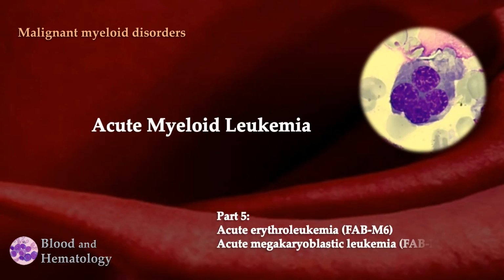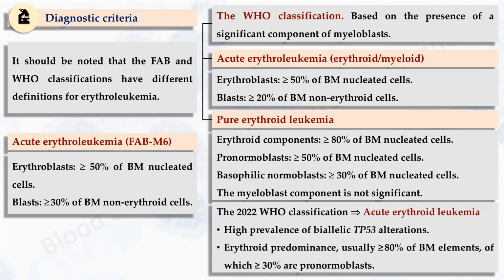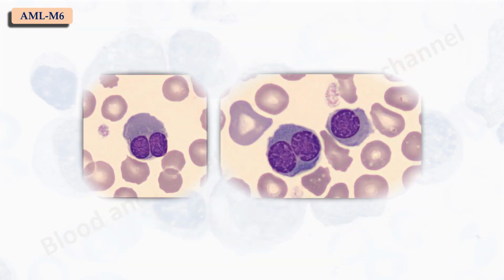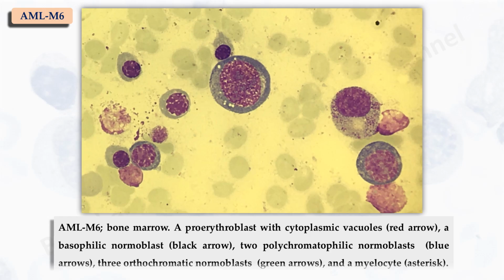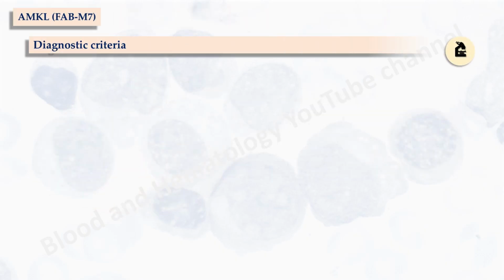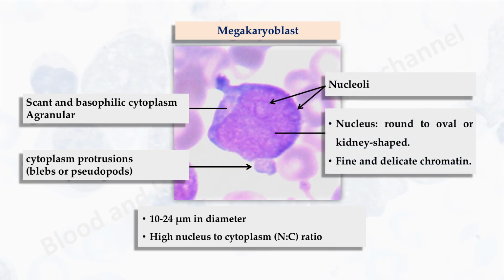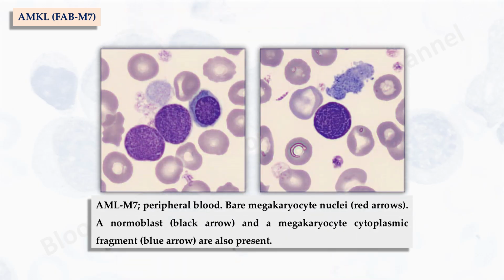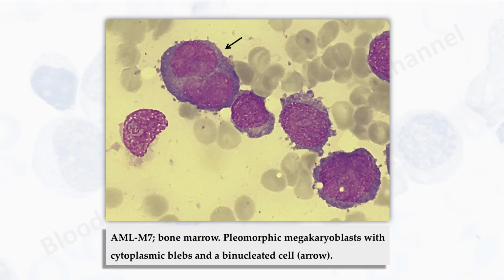Acute Myeloid Leukemia (part 5)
Diagnostic criteria and blood and bone marrow morphology of Acute erythroleukemia and Acute megakaryoblastic leukemia are discussed in this video.